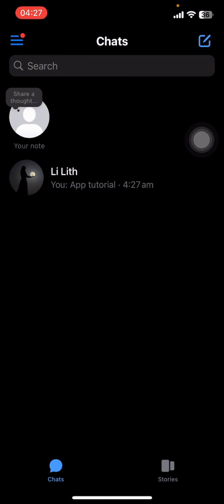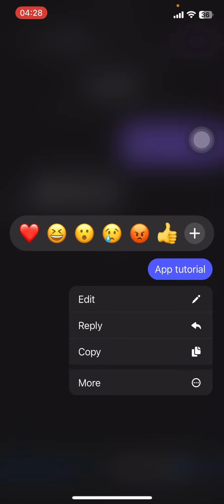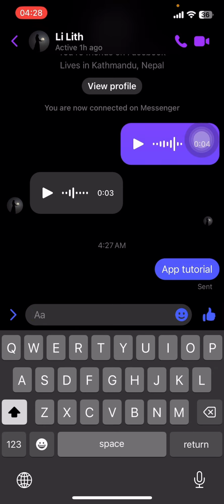How to Copy Messages on Messenger on iPhone (2024)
Learn how to copy messages in Facebook Messenger easily. In this step-by-step tutorial, I'll show you how to select and copy text from your conversations on Messenger. This method works on both mobile and desktop.